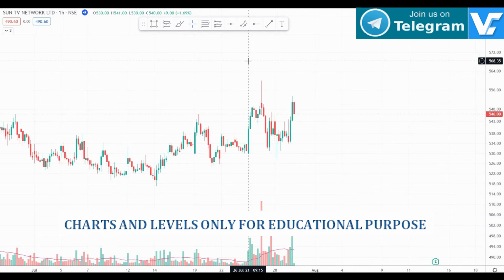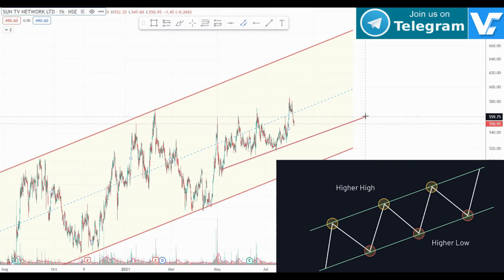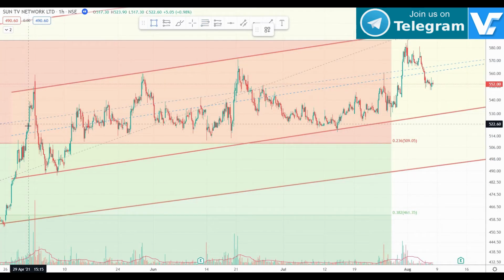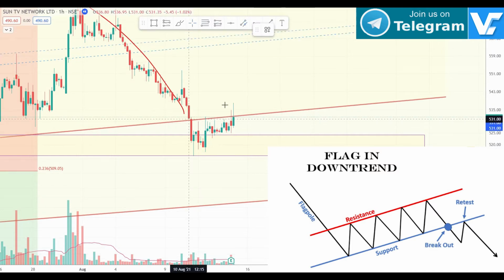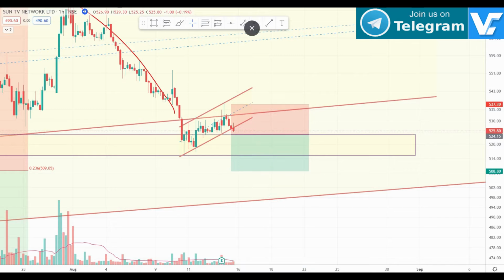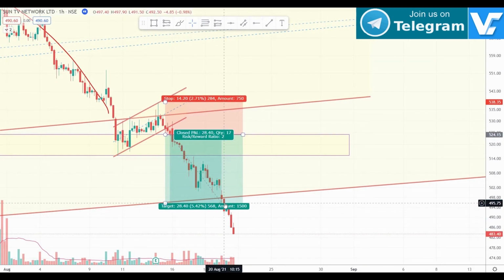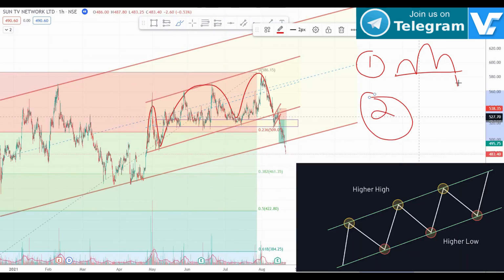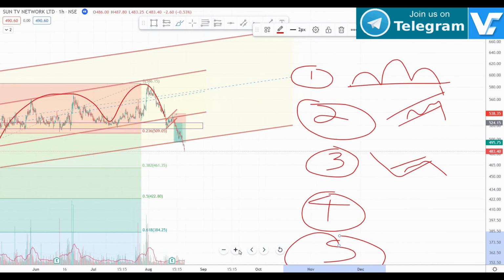SUN TV PRICE ACTION STRATEGY | SWING TRADING STRATEGY | FIBONACCI RETRACEMENT STRATEGY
PURE PRICE ACTION TRADING STRATEGY
PRICE ACTION TRADING STRATEGY FOR INTRADAYS
PRICE ACTION
PRICE ACTION TRADING STRATEGY IN ENGLISH
TRADING STRATEGY
TRADING STRATEGY IN INDIAN STOCK MARKET
TRADING STRATEGY FOR BEGINNERS
TRADING STRATEGY THAT WORK
TRADING STRATEGY FOR INTRADAY
TRADING STRATEGY EXPOSED
TRADING STRATEGIES FOREX
LIVE ACTION PRICE ACTION STRATEGY
LIVE SWING TRADE
LIVE SWING TRADING IN ZERODHA
LIVE SWING TRADING
LIVE SWING TRADING STOCKS
LIVE SWING TRADING FOR BEGINNERS
LIVE SWING TRADER
HIGH VOLUME TRADING STRATEGY
HIGH VOLUME TRADING
HIGH VOLUME STOCK FOR SWING TRADING
5 MINUTE PRICE ACTION TRADING STRATEGY
PULL BACK TRADING STRATEGY
PULL BACK TRADING
PULL BACK TRADING STRATEGY INTRADAY
ENGULFING CANDLE
ENGULFING CANDLE STRATEGY
ENGULFING CANDLE PATTERN
ENGULFING CANDLE STRATEGY INTRADAY
TREND LINE
TREND LINE STRATEGY
TREND LINE STRATEGY FOR BEGINNERS
TREND LINE INDICATOR
CONSOLIDATION STRATEGY
CONSOLIDATION BREAKOUT STRATEGY
RANGE TRADING STRATEGY
TRENDLINE BREAKOUT
TRENDLINE BREAKDOWN
WHERE TO ENTER
WHERE TO EXIT
CANDLE STICK PATTERN
LIVE PRICE ACTION TRADING
LEARN ABOUT PURE PRICE ACTION TRADING STRATEGY
TRIANGLE PATTERN
TRIANGLE PATTERN TRADING
BULLISH PATTERNS
BEARISH PATTERNS
BEARISH REVERSAL PATTERNS
BULLISH REVERSAL PATTERNS
NEUTRAL CANDLESTICK PATTERNS
FIBONACCI RETRACEMENT
FIBONACCI RETRACEMENT STRATEGY
FIBONACCI RETRACEMENT STRATEGY ENGLISH
FIBONACCI RETRACEMENT STRATEGY FOR BEGINNERS
DOUBLE TOP PATTERN
PARALLEL CHANNEL BREAKOUT
PARALLEL CHANNEL PATTERN
FIBONACCI TRADE
ONE IS TO TWO  RISK REWARD RATIO
1:2 RISK REWARD RATIO
FALLING WEDGE PATTERN
RISING WEDGE PATTERN
FALLING WEDGE PATTERN
FLAG CONTINUATION PATTERN
TREND LINE CONCEPTS
RESISTANCE AND SUPPORT CONCEPTS
ZONE AREA
HOW TO DRAW TREND LINE
HOW TO DRAW RESISTANCES AND SUPPORTS
HOW TO DRAW RESISTANCES ZONE AND SUPPORTS ZONE
HEAD AND SHOULDER PATTERN
INVERTED HEAD AND SHOULDER PATTERN
PARALLEL CHANNEL BREAKOUT
TREND LINE BREAKOUT
PRICE ACTION TRADING PATTERNS STRATEGIES
BEST STRATEGY YOU NEED TO KNOW
PROFITABLE TRADING STRATEGY
BEST PROFITABLE TRADING STRATEGY
ONE HOUR TIME FRAME STRATEGY
BREAKOUT STRATEGY
DAY TRADING BREAKOUT STRATEGY
BEST PRICE ACTION STRATEGY
SWING TRADING STRATEGY
HOW TO DRAW FIBONACCI RETRACEMENT
BEST SWING TRADING STRATEGY
HIGH PROFITABLE SWING TRADING STRATEGY
FLAG PATTERN
BEST FIBONACCI RETRACEMENT LEVEL
BEST FIBONACCI RETRACEMENT AREA
HEALTHY FIBONACCI RETRACEMENT LEVEL STRATEGY
RISK REWARD RATIO
SUPPLY AND DEMAND AREA
SUPPLY DEMAND
SUPPLY DEMAND ZONE
SUPPLY ZONE
SUPPLY ZONE DEMAND ZONE
DEMAND ZONE
DEMAND AREA
SUPPLY AREA
TREND FOLLOWING STRATEGY
STOP LOSS
HOW TO KEEP STOP LOSS
HOW TO KEEP TARGET
POSITIONAL TRADING STRATEGY
HIGH PROFITABLE POSITIONAL TRADING STRATEGY
REASONS TO ENTER IN A TRADE
LIVE FIBONACCI RETRACEMENT TRADE
HOW TO TRADE CANDLESTICK PATTERN
REASONS NEED TO TAKE TRADE
BEST TIME FRAME
BEST TIME FRAME FOR DAY TRADING
BEST TIME FRAME FOR INTRADAY TRADING
BEST TIME FRAME FOR SWING TRADING
PROFITABLE TIME FRAME
BEST TIME FRAME FOR INTRADAY
BEST TIME FRAME FOR SWING TRADE
BEST TIME FRAME FOR OPTION TRADING
BEST TIME FRAME FOR TRADING
BEST TIME FRAME FOR POSITIONAL TRADE
BEST STRATEGY FOR INTRADAY TRADE
BEST INTRADAY TRADE STRATEGY
BEST STRATEGY FOR SWING TRADE
BEST STRATEGY FOR POSITIONAL TRADE
PRICE ACTION TRADE TECHNIQUE
PRICE ACTION TRADE COURSE
PRICE ACTION TRADE ANALYSIS
POSITIONAL TRADING STRATEGY
POSITIONAL TRADING
TRADE WITH SUPPORT